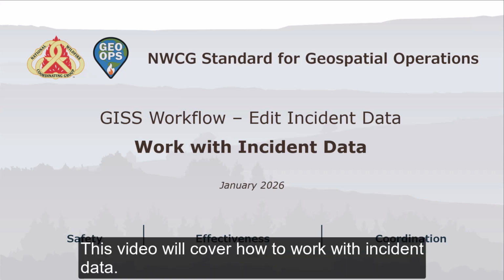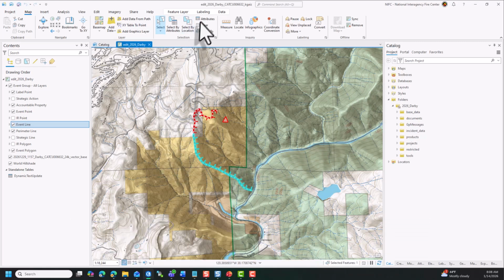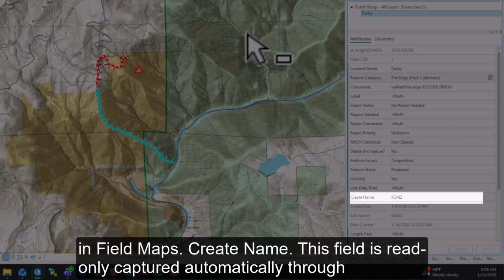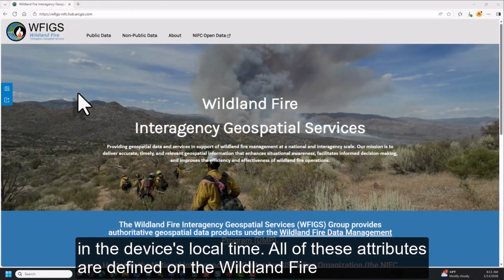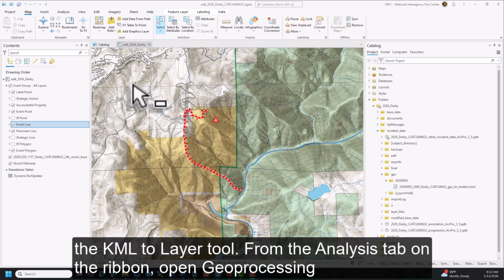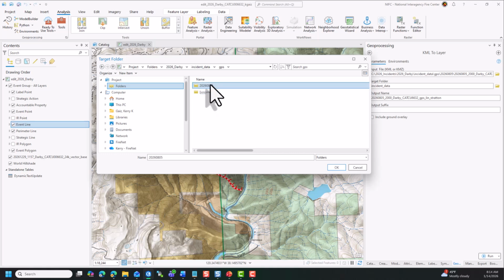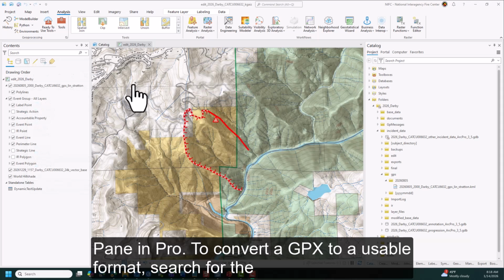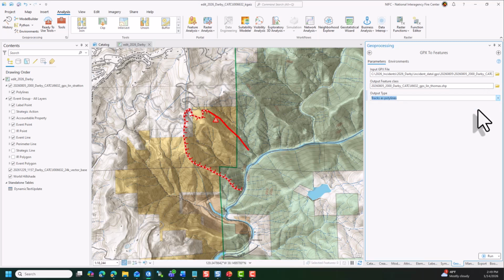Work with Incident Data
This video is part of the GISS Workflow – Edit Incident Data section.

A GISS can receive and be required to work with all manner of geospatial data on an incident. They should be prepared to access, convert, and often 'clean-up' any format from GPX or XLS. A GISS must also be prepared to instruct personnel on the use of the many data collection apps.